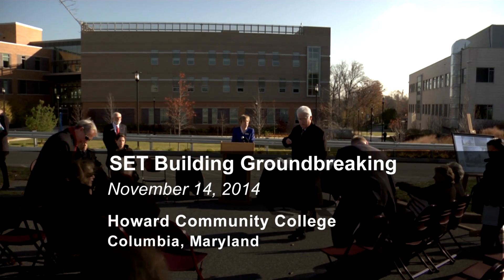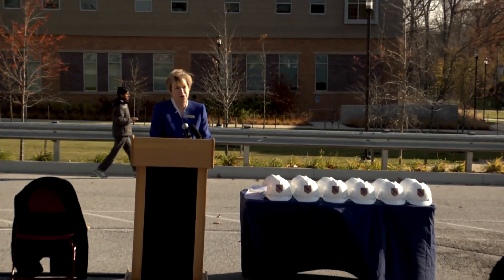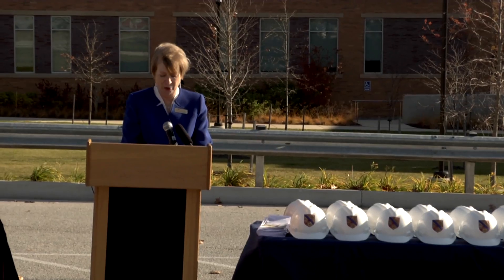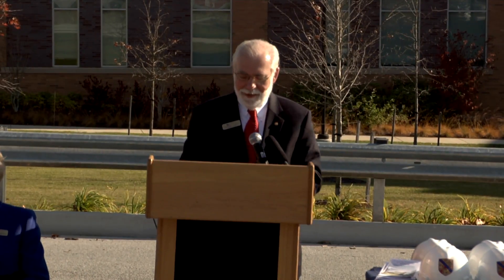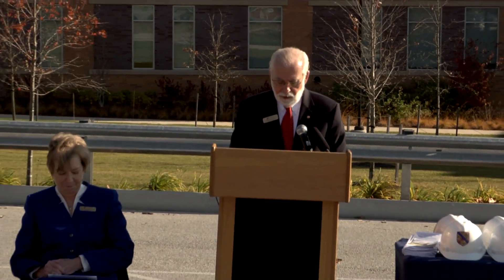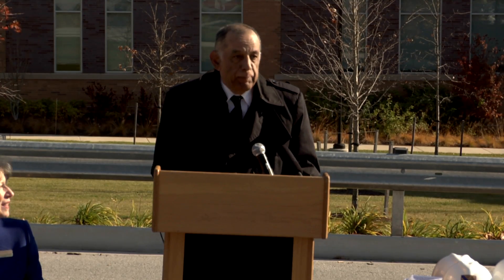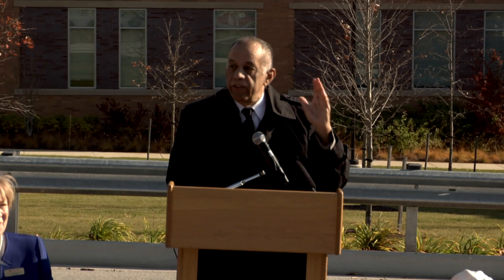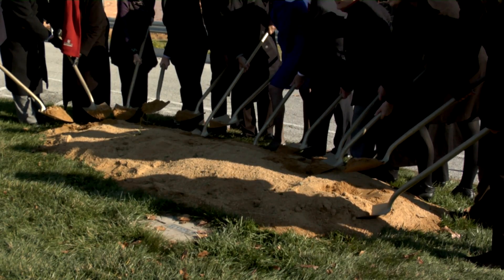SET Building Groundbreaking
On Friday, November 14, 2014, state and local elected officials, Howard Community College trustees, faculty, staff, and students broke ground on the college’s future science, engineering, and technology (SET) building. Learn more about this exciting new addition to campus at howardcc.edu/setbuilding.